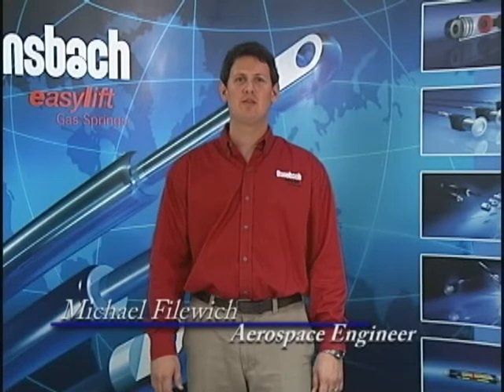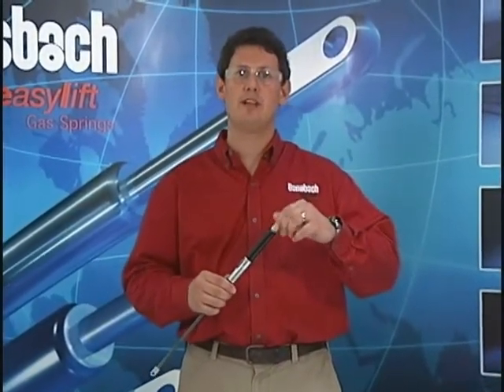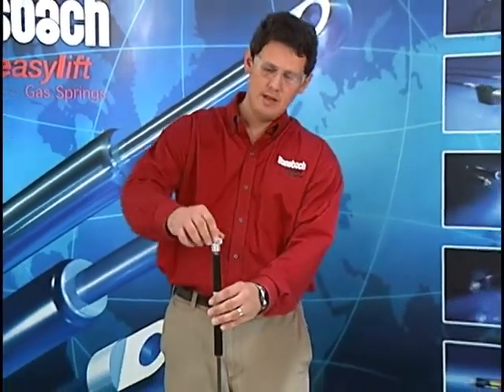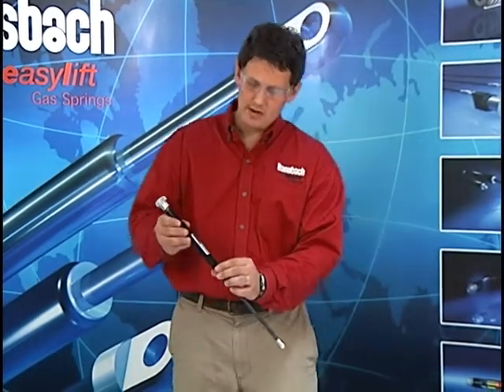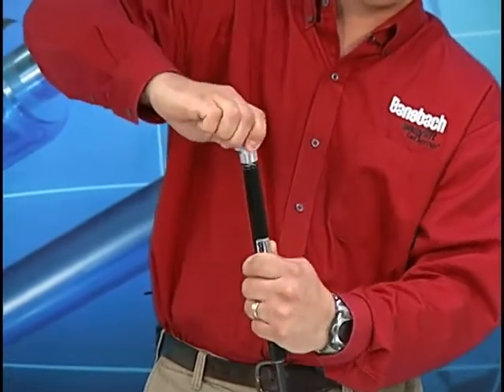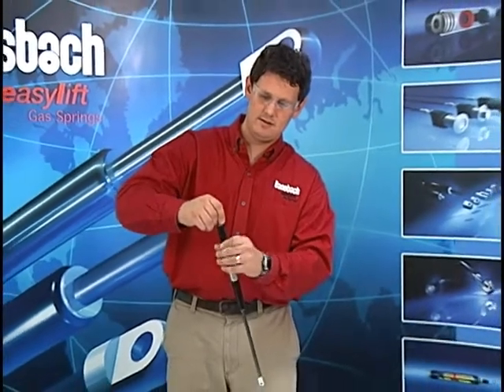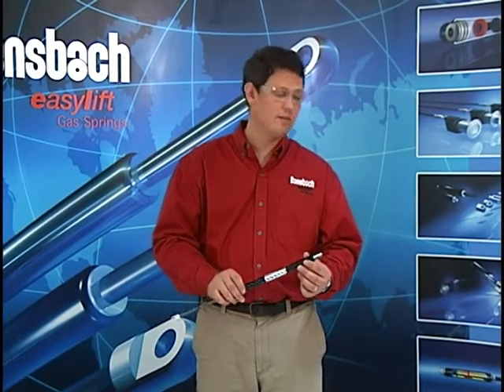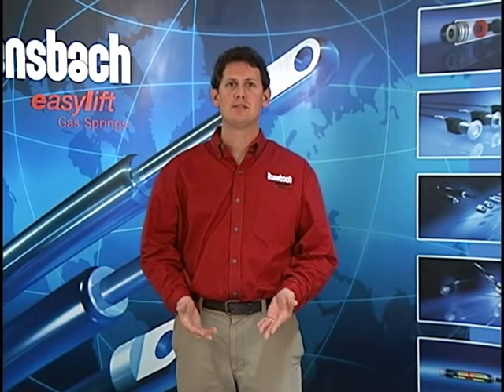bleeding a gas spring em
Bansbach, Easylift of North America, Inc.